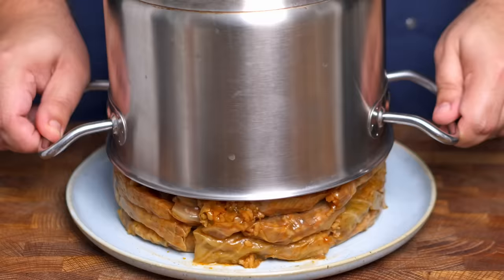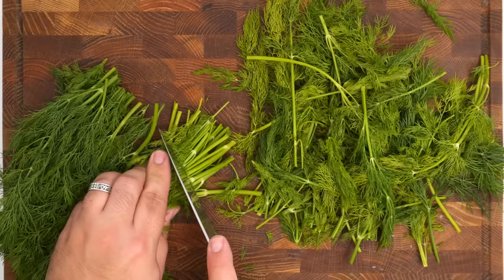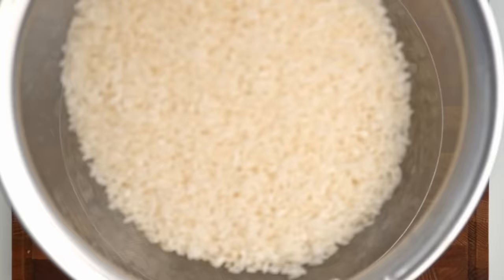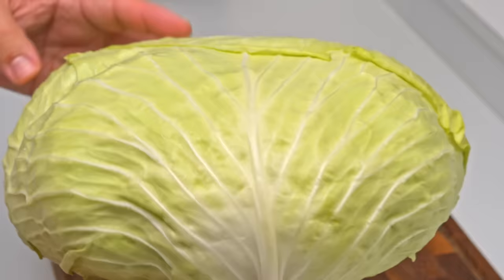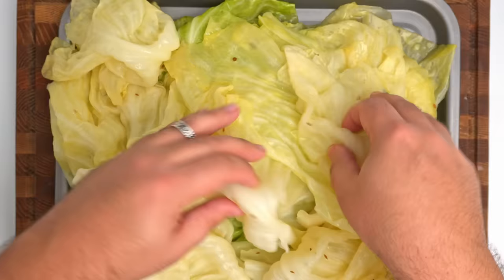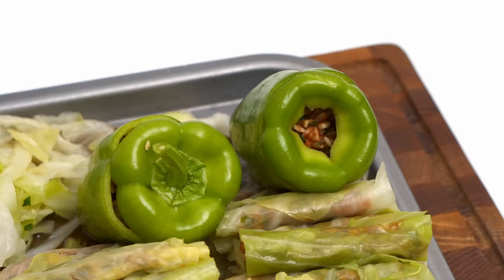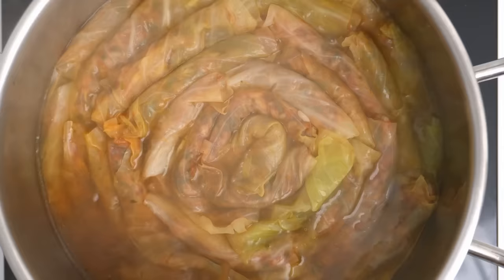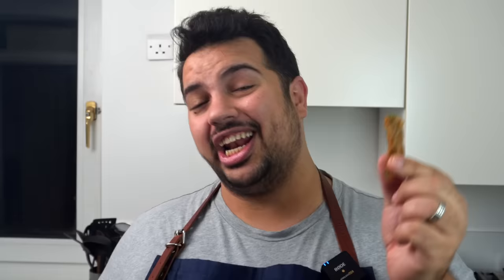ADDICTIVE Herby Egyptian Cabbage Rolls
We're making amazingly addictive Egyptian Cabbage Rolls, which are filled with a vegetarian herb and tomato rice filling. These Cabbage Rolls are the perfect comfort food for winter, as they have a great fresh flavour.

0:00 Episode Premise
0:50 Making the rice filling
2:47 Preparing your cabbage
4:21 Making the rolls
5:07 Assembling your pot
5:37 Cooking the rolls
6:35 Taste Test & Review
2.5kg Flat cabbage (or any other non curly variety)
1 Tsp Cumin Seeds
1 Tsp Coriander Seeds

Filling:
2 Cups Medium Grain Rice
3 Medium Onions
400g Canned Tomatoes
200g Tomato Paste
160g Parsley (100g after chopping and trimming)
100g Dill (60g after chopping and trimming)
1/4 Cup Clarified Butter (or oil if making this vegan)
2 Tbsp Salt
2 Tsp Black pepper
Directions:

Preparing the cabbage:
 1- Remove any outer leaves which aren't suitable for eating
 2- Turn your cabbage over and cut out the core
 3- Remove each leaf by pushing from its stalk, then prying gently off the cabbage
 4- Fill a pot with boiling water and add trimmed parsley and dill stalks with the Cumin and Coriander seeds. Let boil for 3 minutes
 5- Add 2-3 Cabbage leaves to the water, and boil for 2-3 minutes, until the leaf is soft and easily wraps around the stalk
 6- Stack the leaves on a tray and allow to cool
 7- Once cooled, slice off the stalks, then slice into squares about 8cm X 8cm

Making the filling:
 1- Thoroughly wash and drain the rice
 2- Dice your onions to a small dice, and mix with the salt and pepper in a large bowl
 3- Add the rice and mix to ensure everything is evenly coated
 4- Add the Tomato Paste and mix, then the herbs and mix, then blend and add the tomatoes
 5- Heat your clarified butter over high heat until almost smoking, then pour into the mixture
 6- Mix once more and it's ready

To make the rolls:
 1- Place a square of cabbage on your board with the stalks facing upwards
 2- Put a teaspoon of rice on the cabbage, and spread out into a cylinder shape
 3- Roll the cabbage leaf to surround the rice
 4- If there is a lot of excess on the sides, feel free to trim it

To assemble and cook:
 1- Place any scrap cabbage at the bottom of the pot to form a protective layer
 2- Lay your cabbage rolls into the pot in a spiral, starting from the outside and working your way to the center
 3- Repeat and keep adding layers until you have used all the rolls (partial layers can cause the pot to collapse)
 4- Place the pot on the stove over medium heat and cover with a lid. After 10 minutes it should have plenty of water in it
 5- Pour in some vegetable stock or water to just barely cover the rolls, and turn the heat to high
 6- Bring to a boil then turn the heat to low and keep covered while allowing to steam for about 30 minutes
 7- Check your rolls for doneness, then allow any excess liquid to evaporate
 8- Place a plate on top of the pot, then flip the two over
Remove and serve immediately